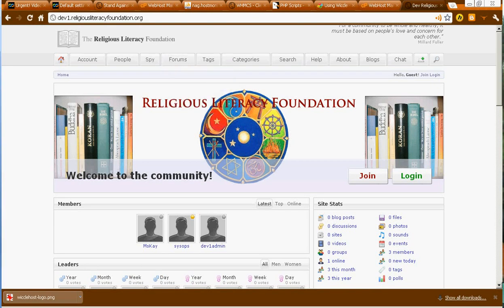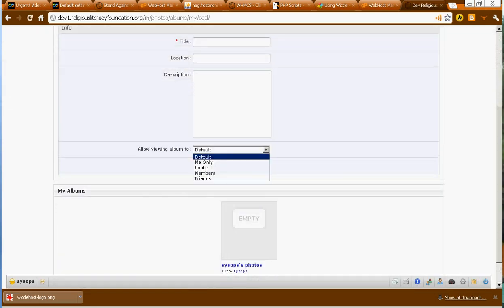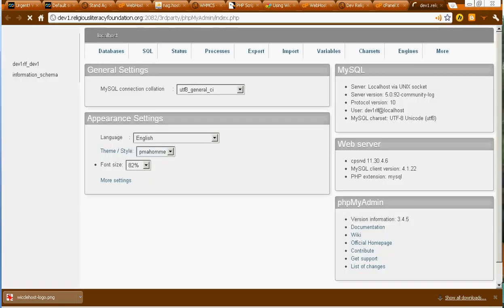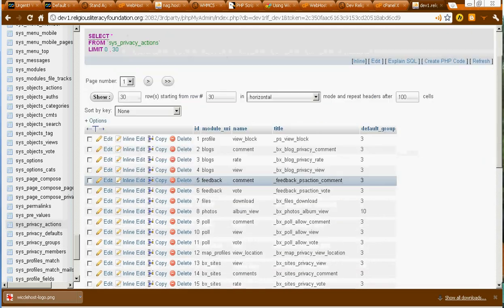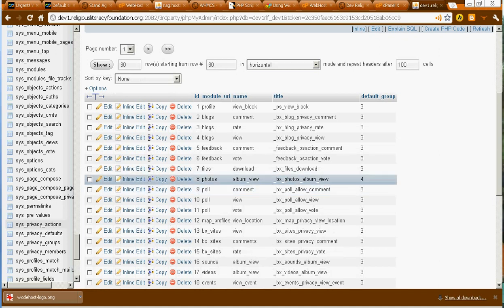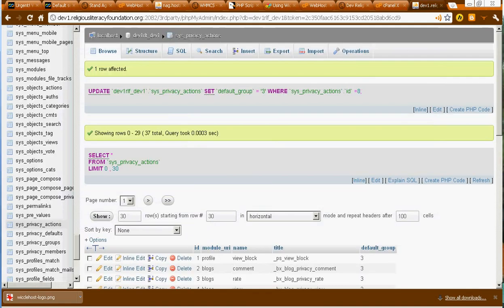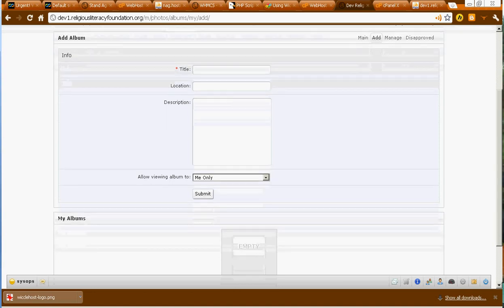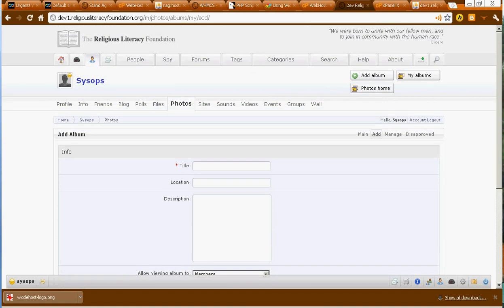Dolphin 7.0.8 photo albums set to members default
Dolphin 7.0.8 comes with privacy settings that are managed from the admin panel. Though some settings are managed from the admin panel. We are setting this tutorial so that you can see where the differences are, and hopefully provide support for your hosted dolphin site.